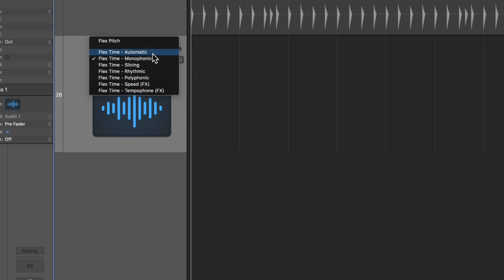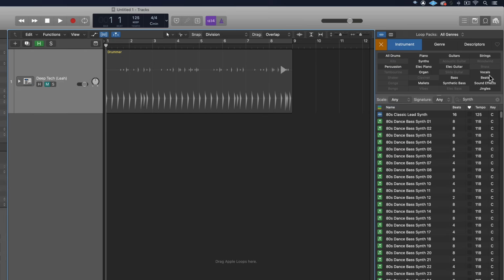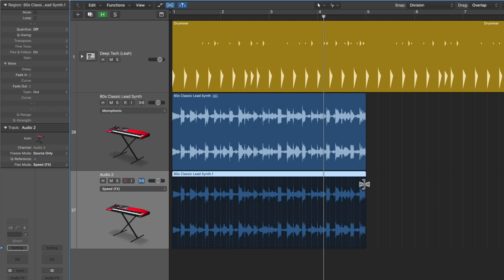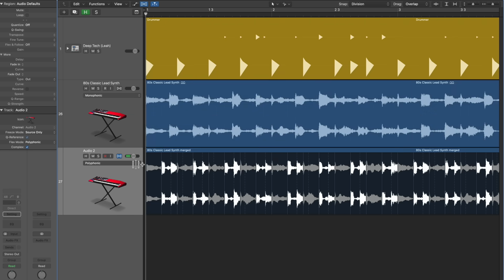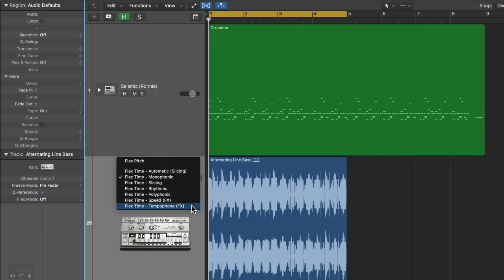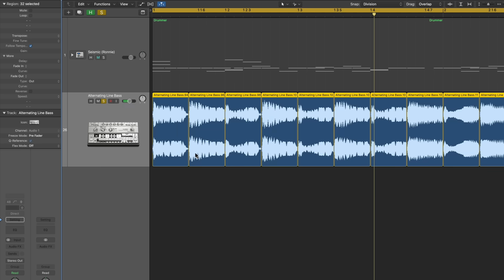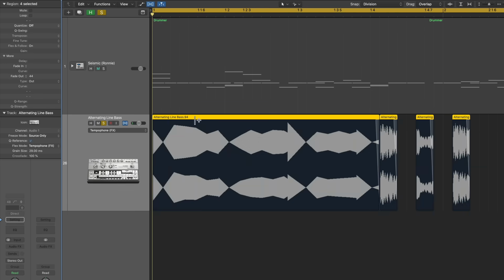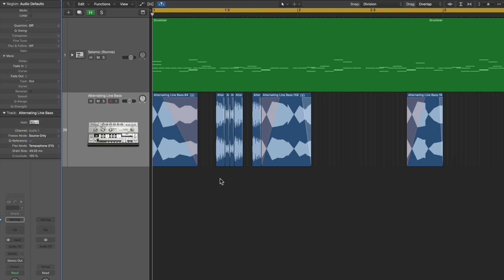Logic Pro X - Flex Speed, Tempophone and Pitch Effects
In this video I demonstrate how to created pitched effects in Logic Pro X, using Flex Time Speed and Tempophone, as well as using the Speed Up and Slow Down Fades, and Region Transposition.